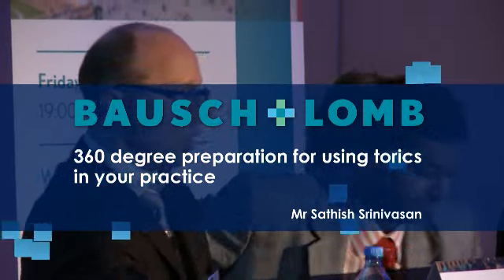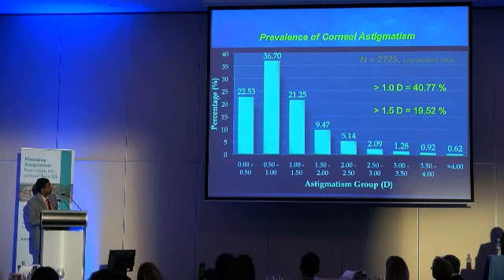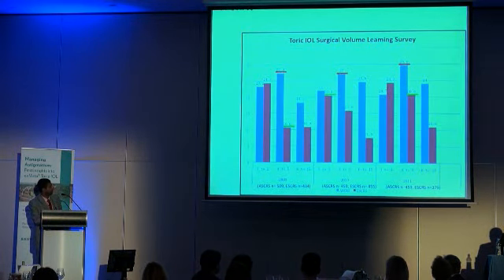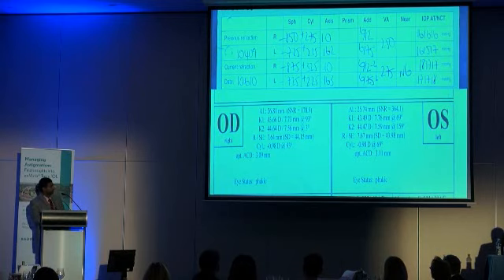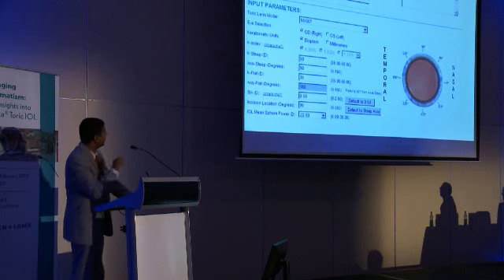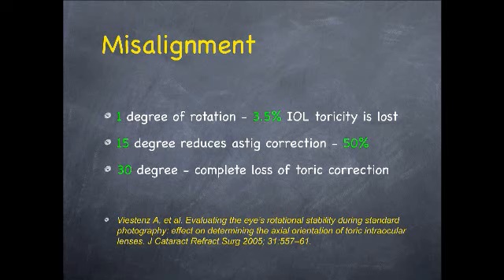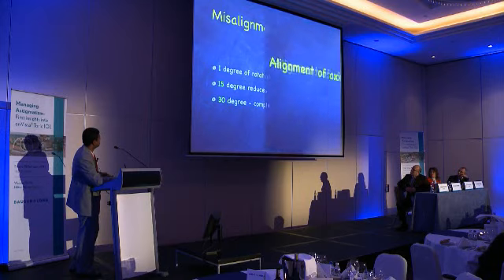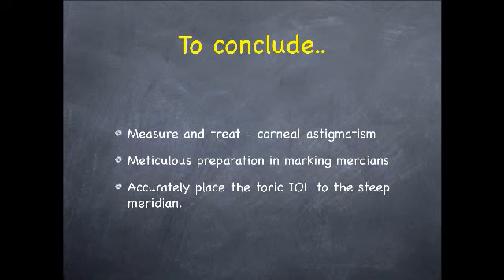1 - Mr Sathish Srinivasan v2